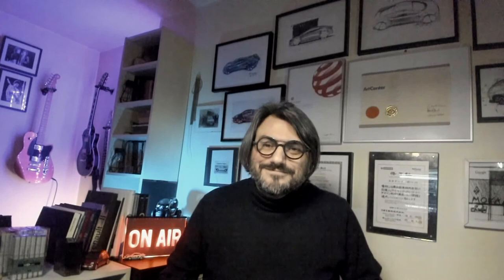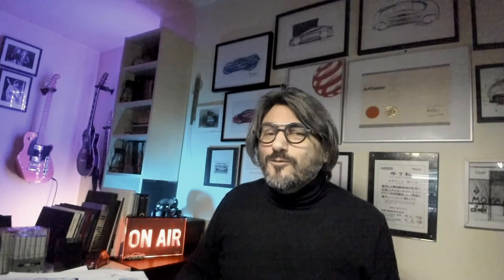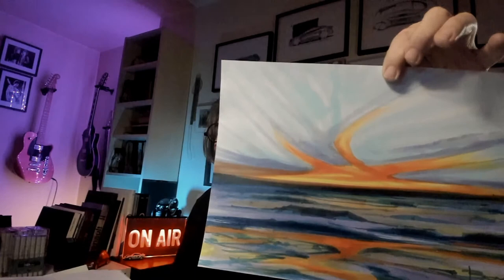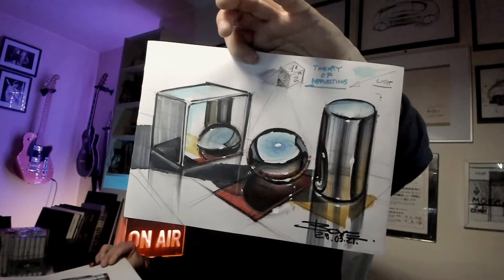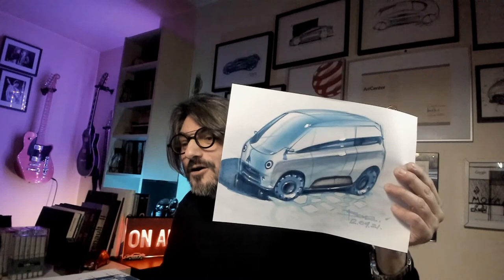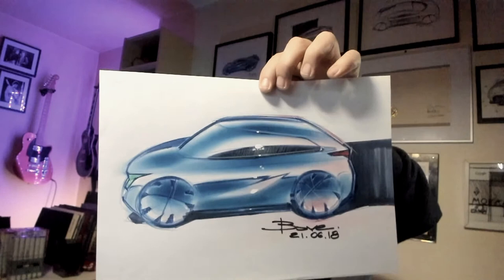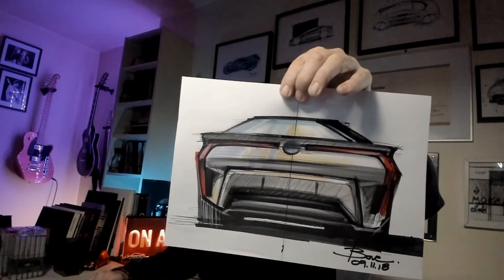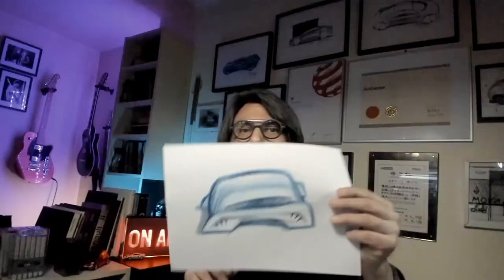Car Designer Career 3 THINGS to consider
Dear friends this DESIGN Talk is dedicated to Car Designer career beginnings...there are several tips and suggestions to give and we will talk about them. However, there are 3 main things to consider.

CANSON MARKER PAPER

COPIC GRAY MARKERS
PENCIL SHARPENER

How to Draw Materials
How to Draw by Scott Robertson
How to Render Cars